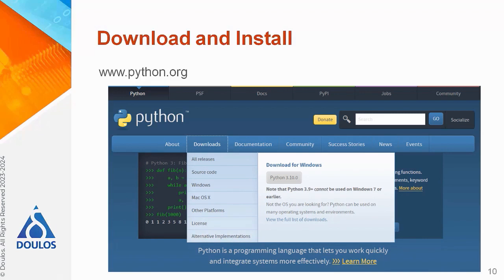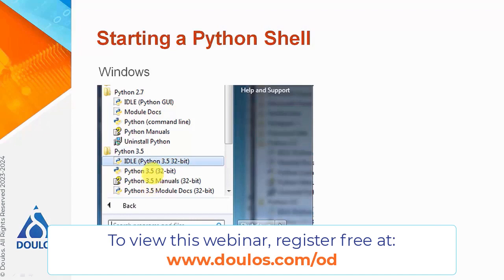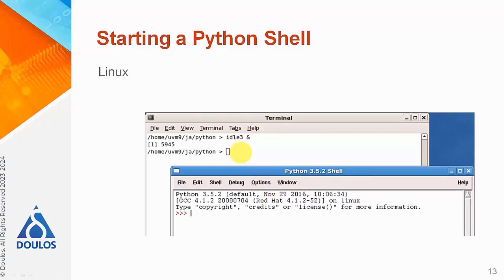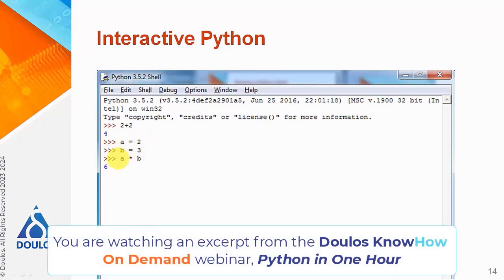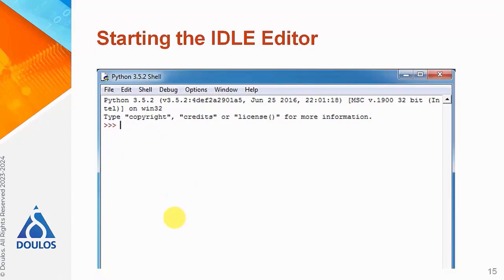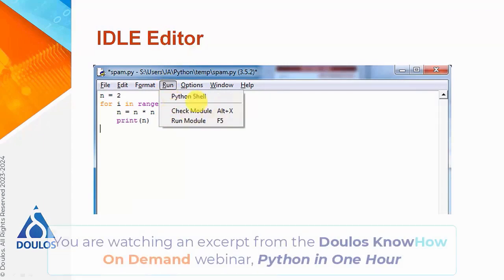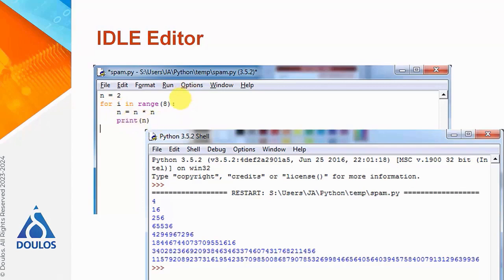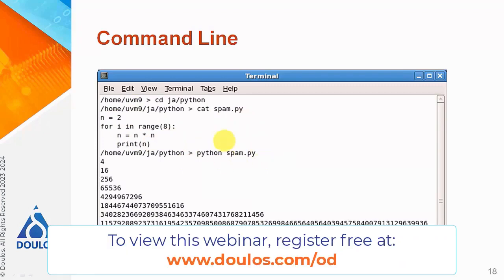Doulos KnowHow Tips - Getting Started with Python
In this Doulos KnowHow tip, Doulos Founder and Technical Fellow John Aynsley explains how you can get started with Python, from installing Python, where to start looking for information and how to start running Python programs.

This is an excerpt from the Doulos ON-DEMAND webinar "Python in One Hour" which you can view in full by registering

POPULAR PYTHON TRAINING